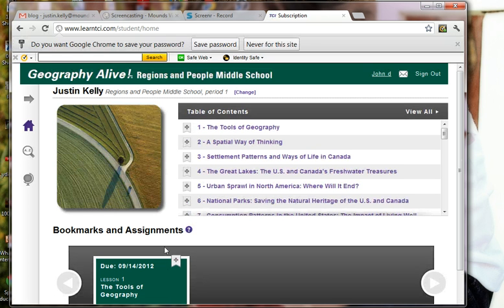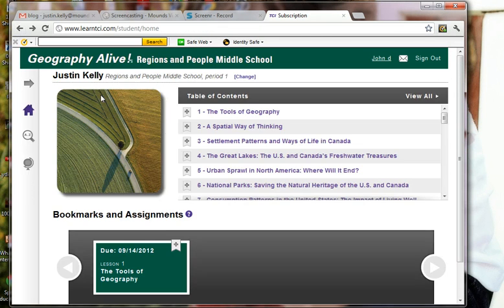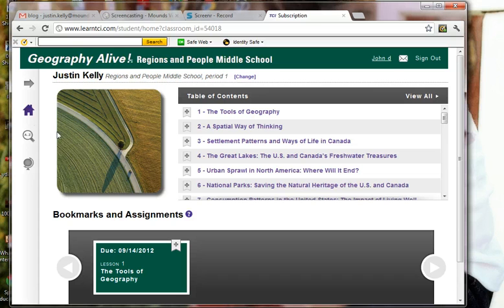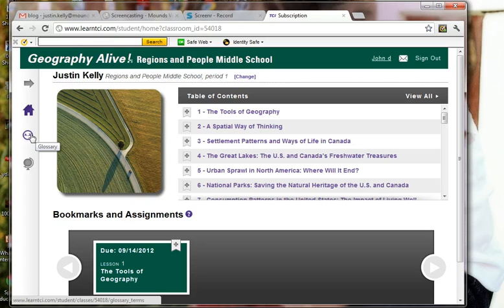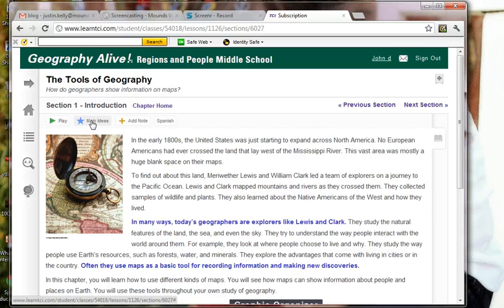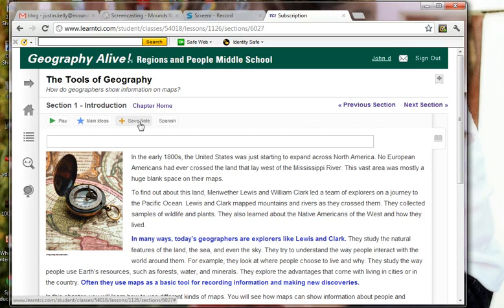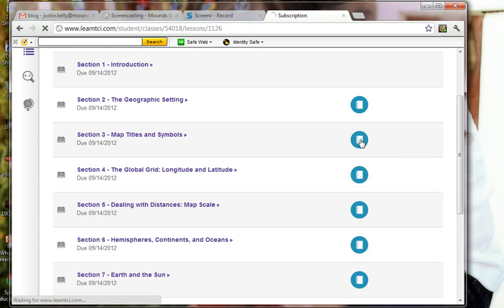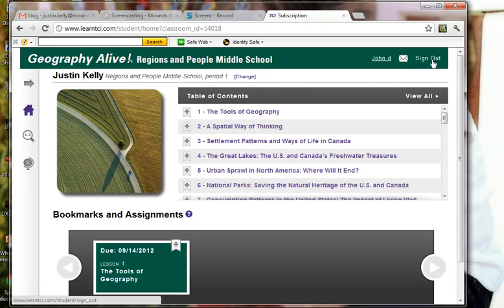Screencast by jtkelly30 from Screenr.com